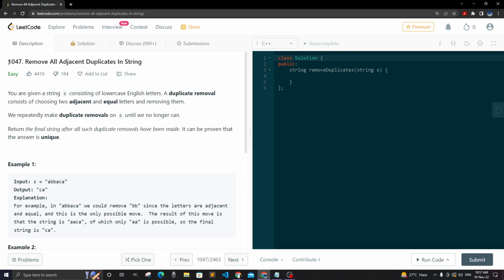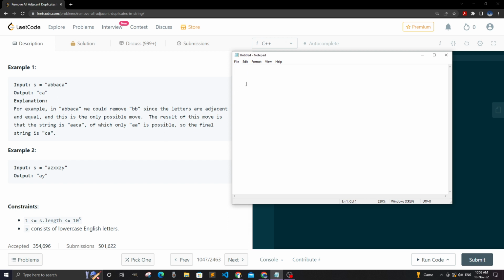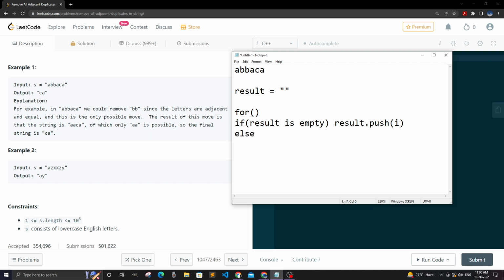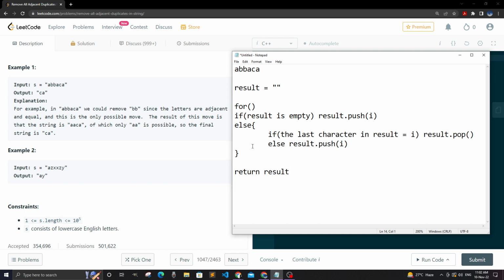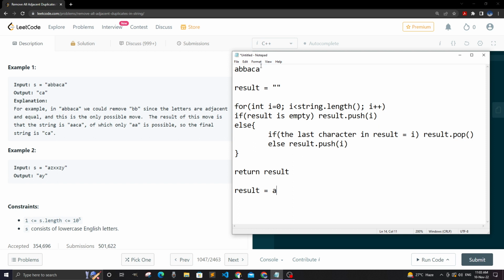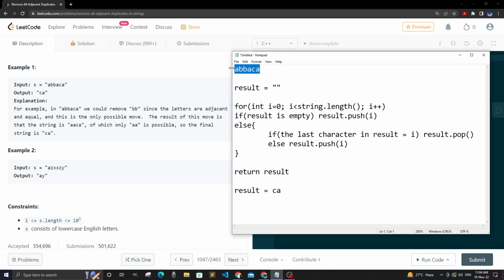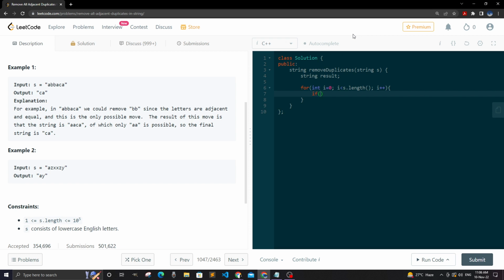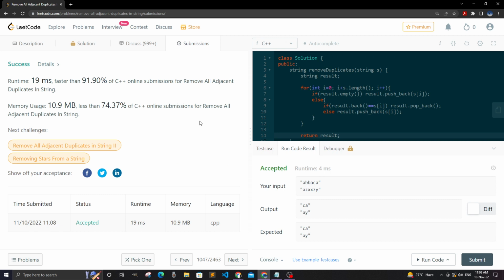LeetCode POTD (10-Nov-2022) | 1047. Remove All Adjacent Duplicates In String (Easy)